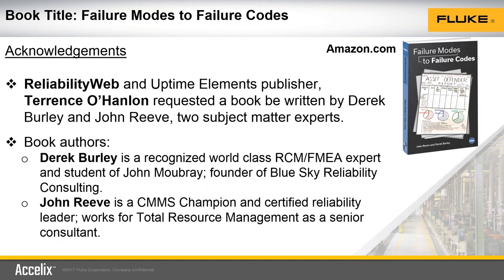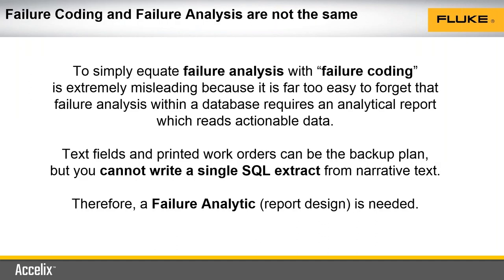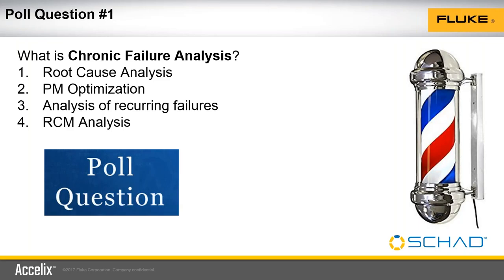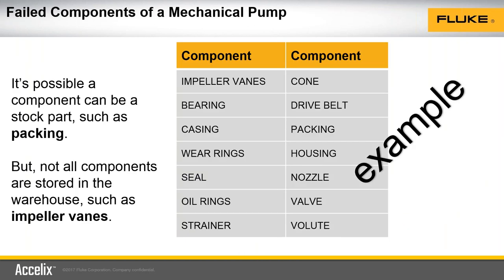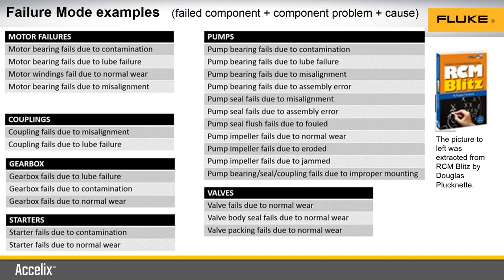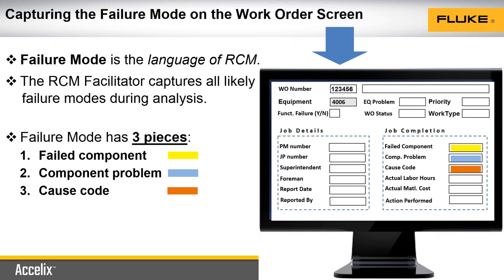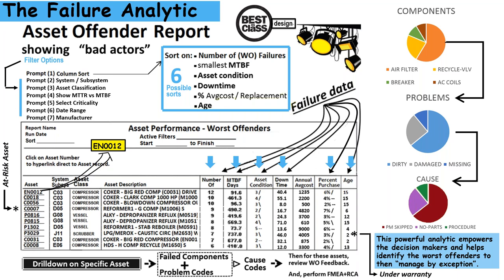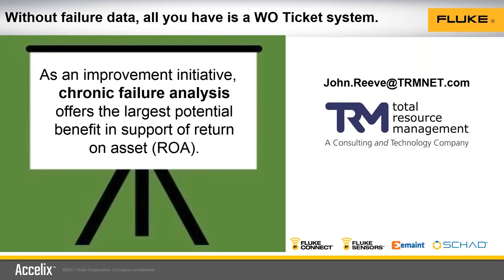Best Practices Webinar: Failure Modes to Failure Codes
As an improvement initiative, chronic failure analysis may be the most significant benefit yet to be realized by the world of asset management.

When stakeholders talk about the accuracy of their CMMS, they are really referring to the absence of good failure data. Consequently, when management requests any type of failure analysis, they are usually thinking of a verbal exercise and talking to people. They think this way because the work order only has a narrative describing the problem and remedy.

Without actionable data, there is no way to identify worst offenders in Pareto format. This month's webinar explains exactly how to start capturing a true failure mode in support of RCM. All that's required is the knowledge to configure the CMMS product.
Key points:

- If reliability centered maintenance is your goal, failure mode should be your centerpiece as this is the language of RCM.
- The asset offender report (failure analytic), once implemented, provides the reliability team the ability to identify worst offenders in multiple ways. And never assume this type of report will exist out of the (CMMS) box.
- As an improvement initiative, chronic failure analysis offers the largest potential benefit in support of return on asset (ROA).